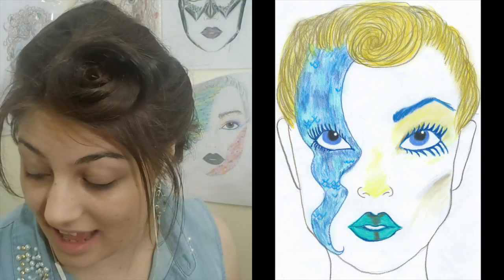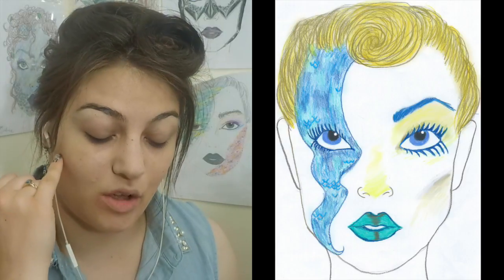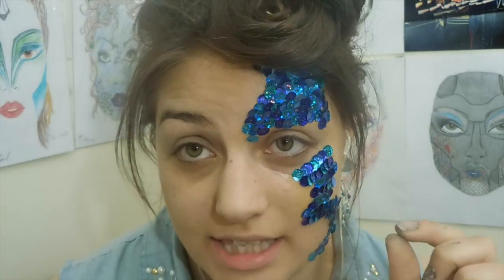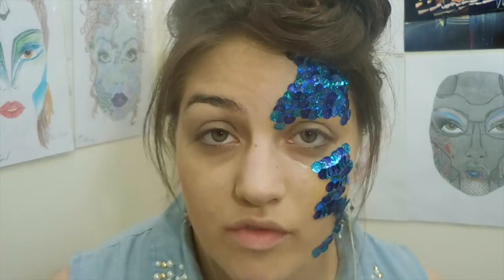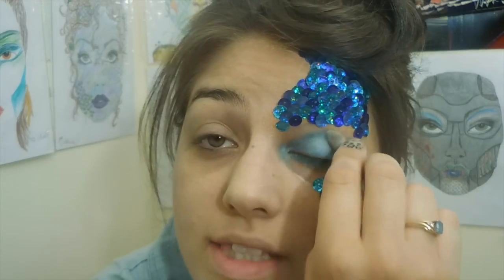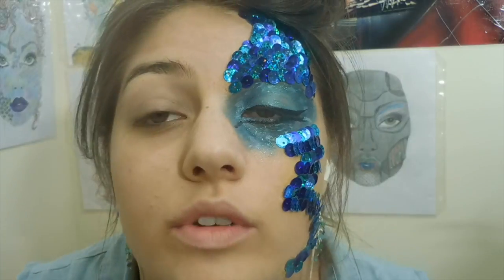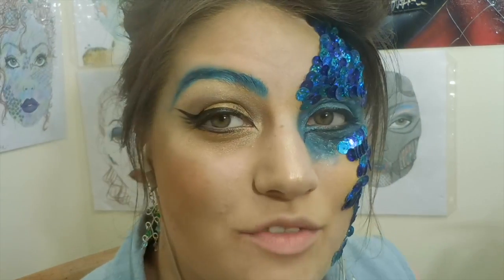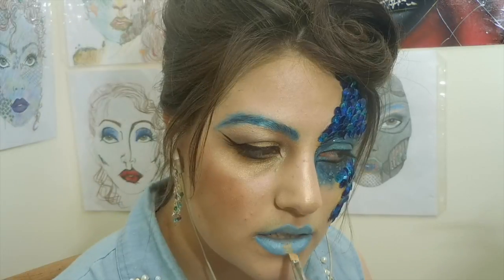Ariel & Flounder Mashup| Disney Princess Inspired Fantasy Makeup Tutorial